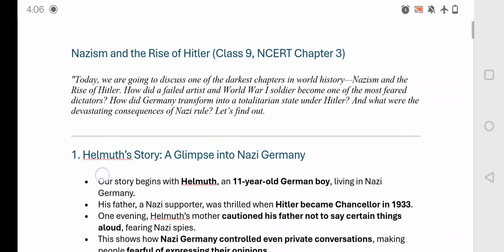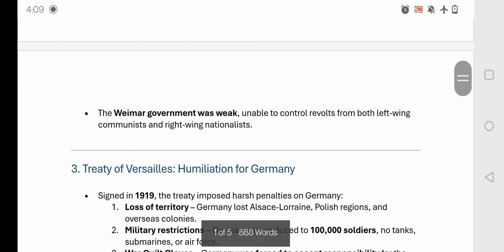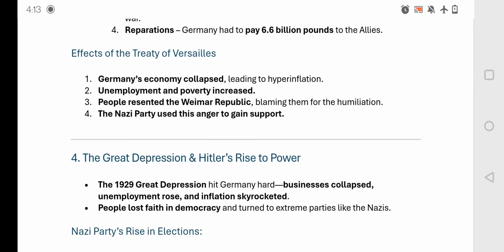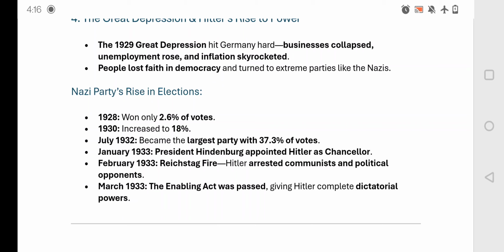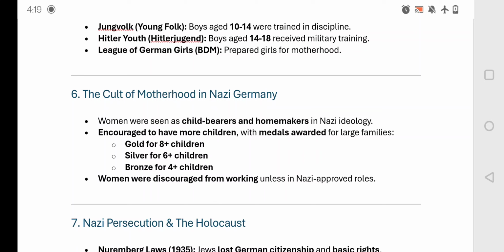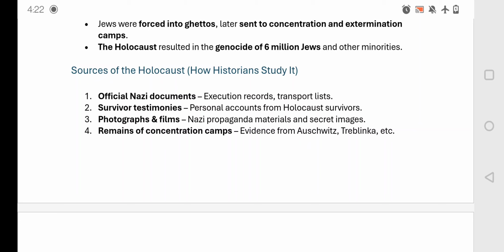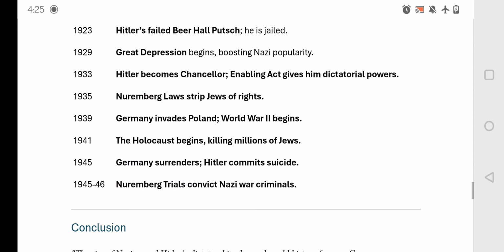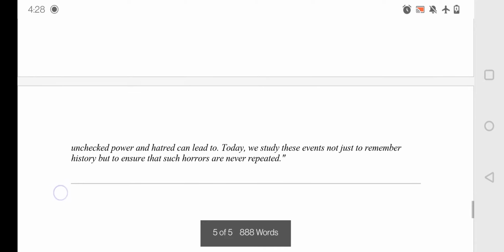REVISION IN 20 MINUTES | CLASS 9 | NCERT| NAZISM AND THE RISE OF HITLER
Keep learning! teacher history revision ssc indian students #2025